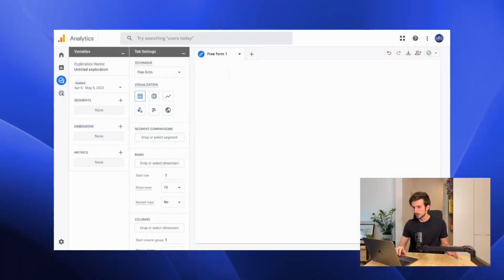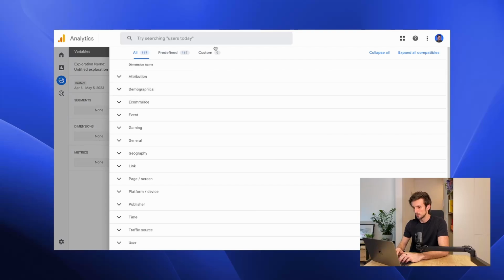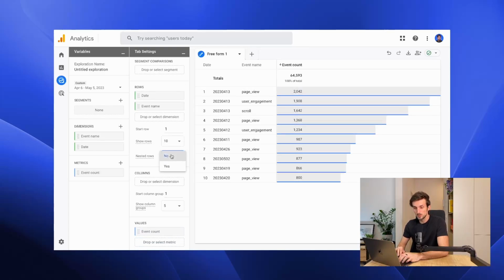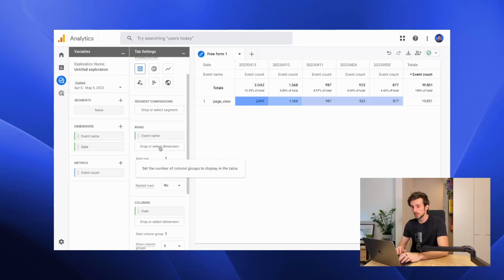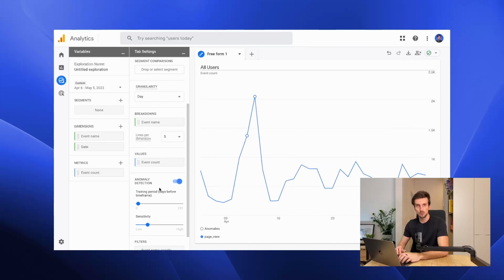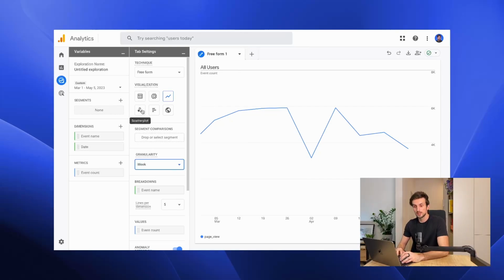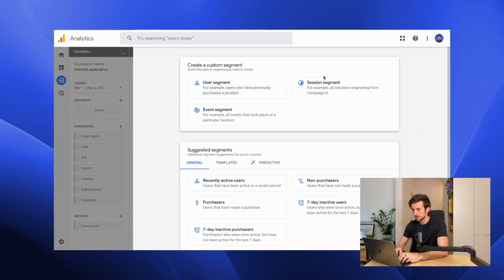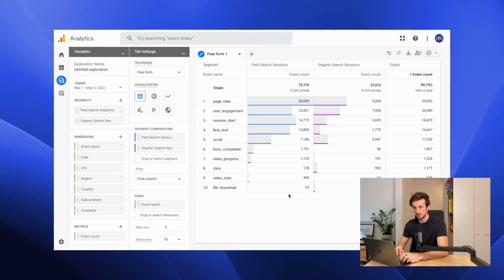GA4 Exploration: Free Form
In this series of videos I'll be going through the Exploration section in GA4 - place where you can create your own reports and analysis.
In this video we explore (pun intended) the Free form visualisation technique.